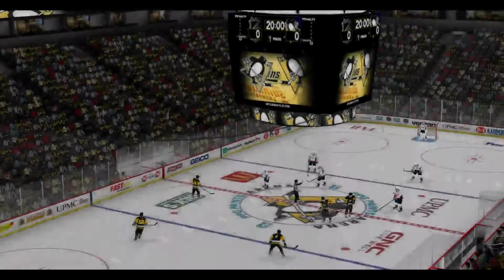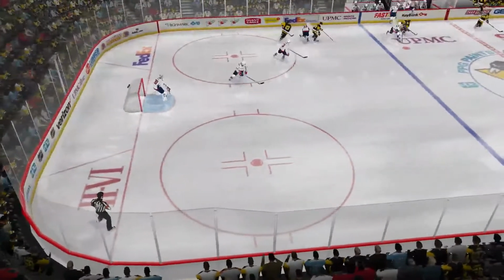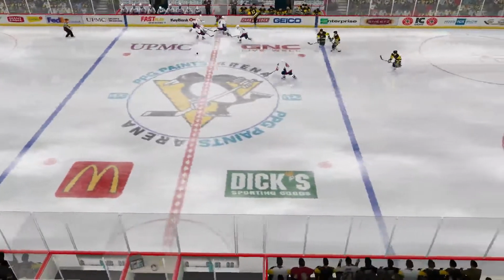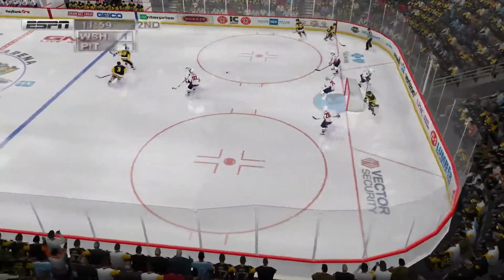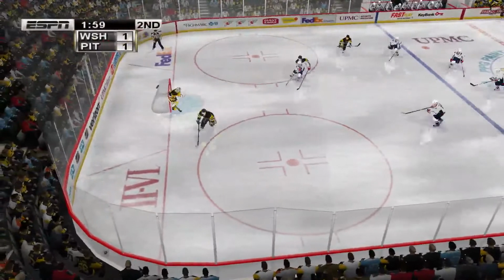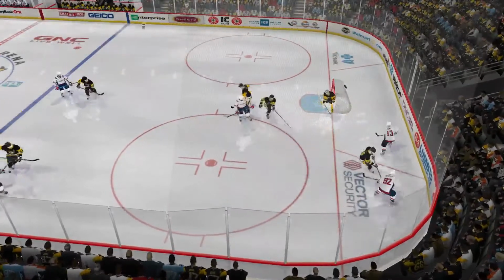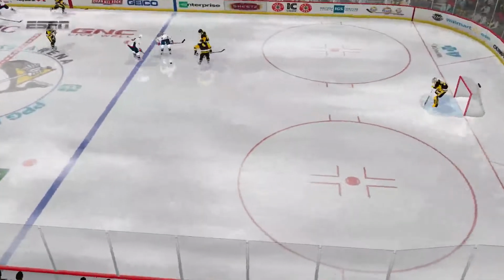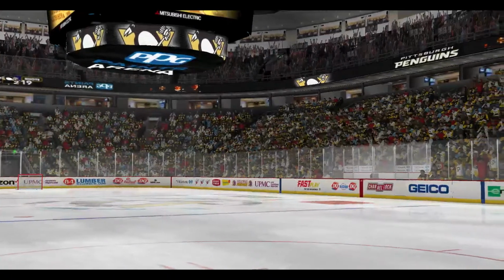Sunday, March 22nd/20: Washington Capitals @ Pittsburgh Penguins